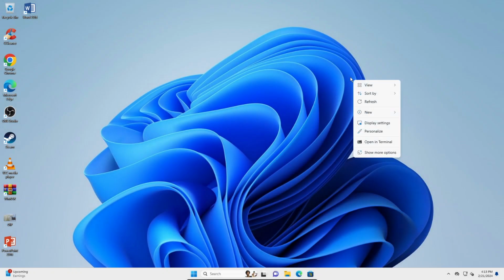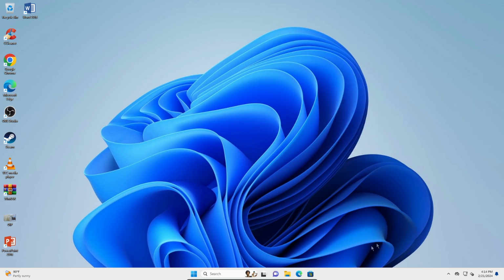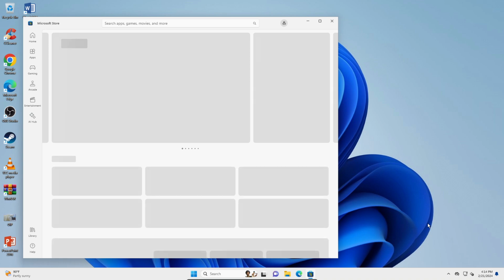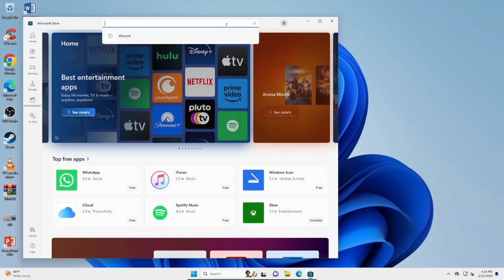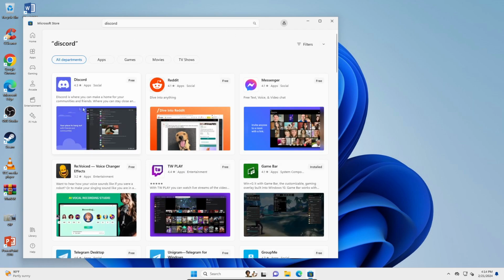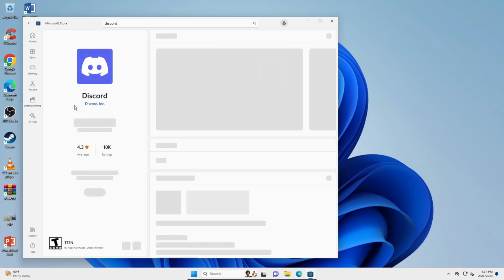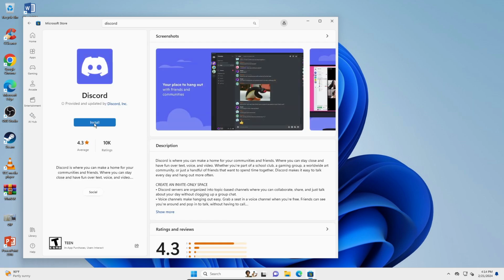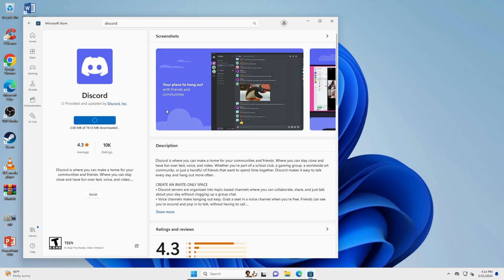How to Download and Install Discord on Windows 11 | 2024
In this video, you’re going to learn How to Download and Install Discord on Windows 11. Enjoy!

In this video I'm guiding you guys on How to Download and Install Discord on Windows 11. Since it is quite popular issue, I have addressed it in this video to help you solve it instantly. Thanks peeps.